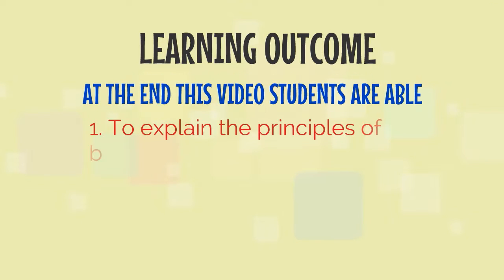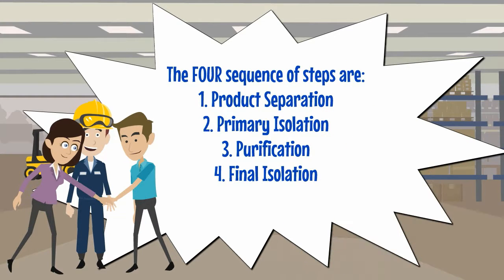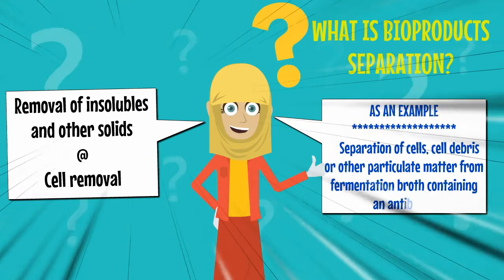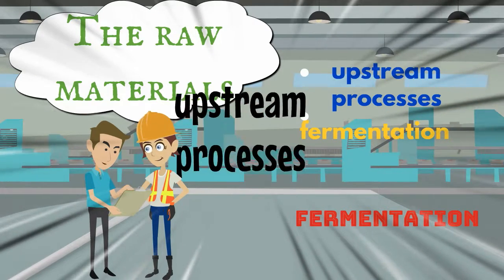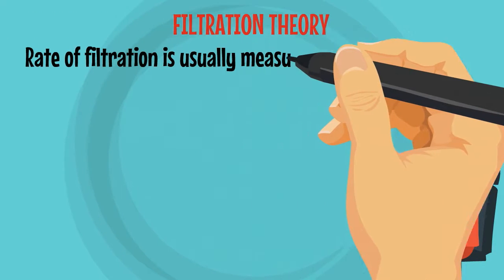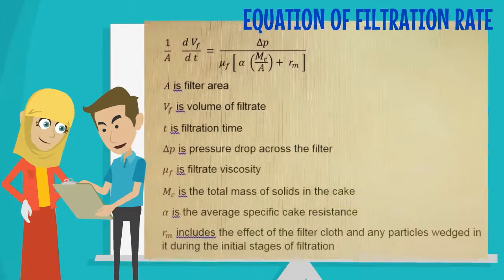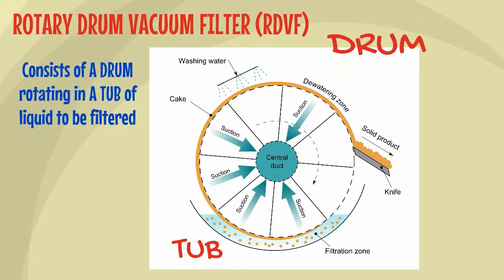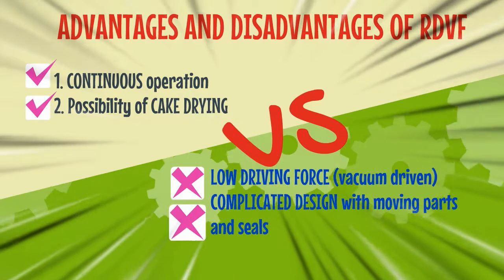PutraMOOC || BIOCHEMICAL ENGINEERING || Separation of Bioproducts